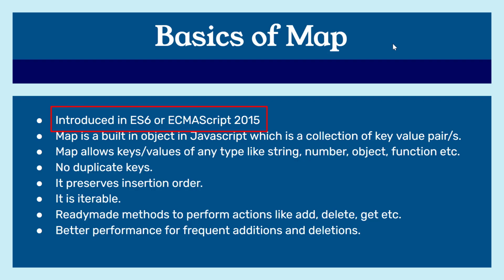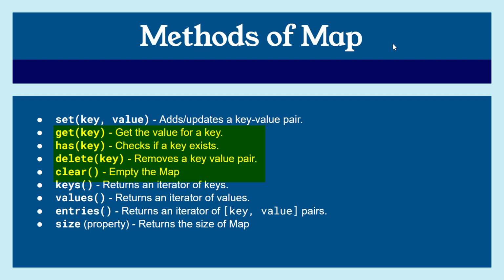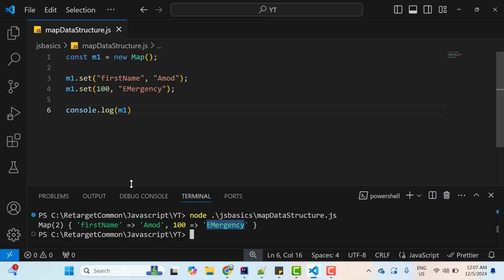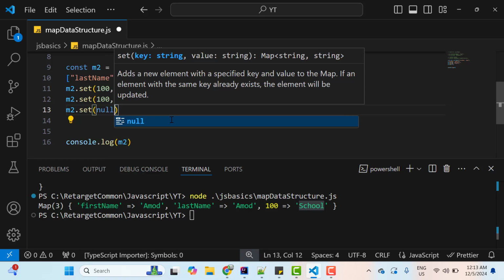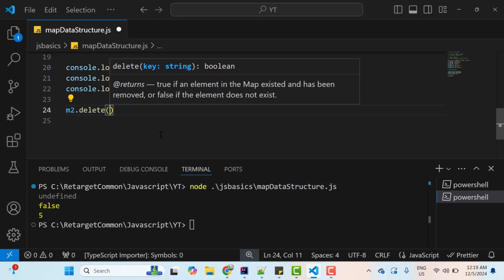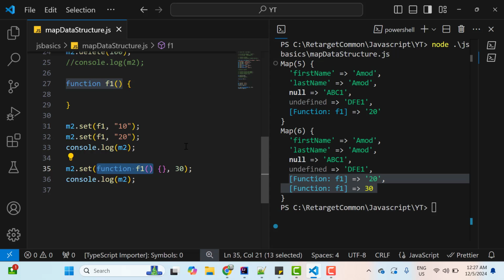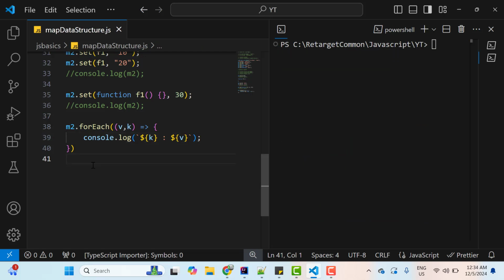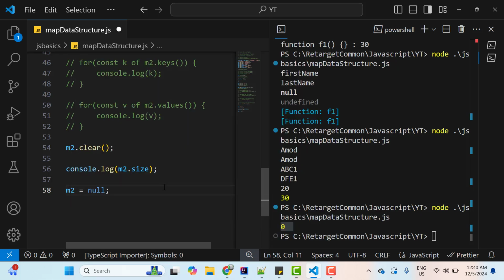#2. Map in JavaScript - Easy Explanation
Map in JavaScript is a collection of key value pairs. Lets learn about it in detail.